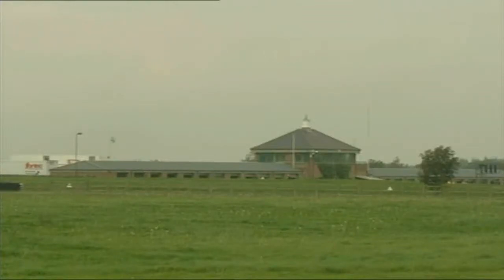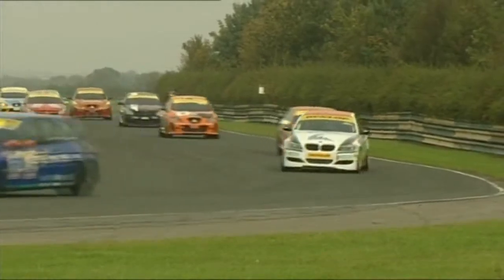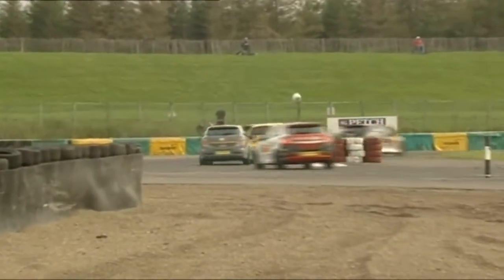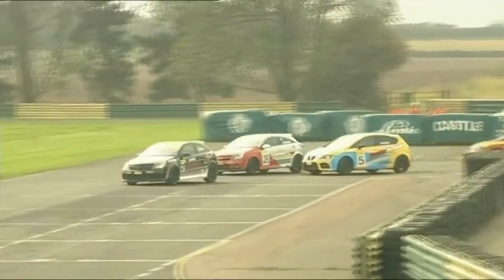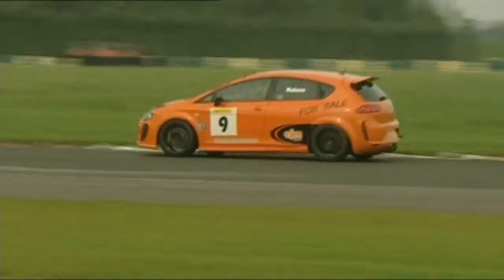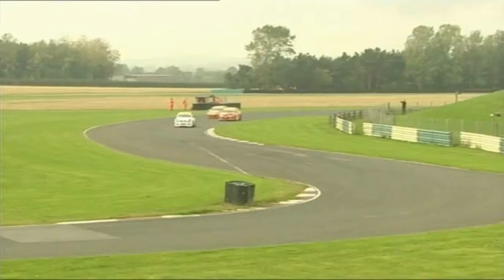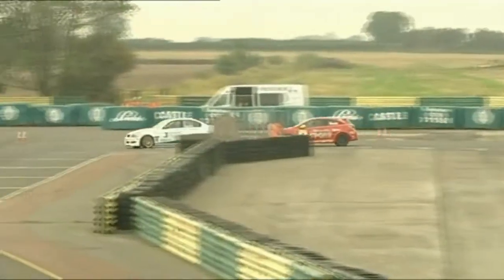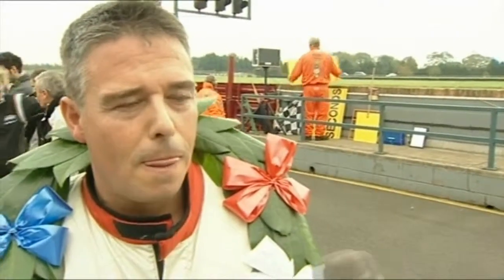PTCT Croft 2011 Race 2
Production Touring Car Trophy
Croft Circuit, nr Darlington
Round Nineteen Sunday 25th September Race Two
Post Race Interviews: Josh Cook, Rob Smith, Adrian Churchill